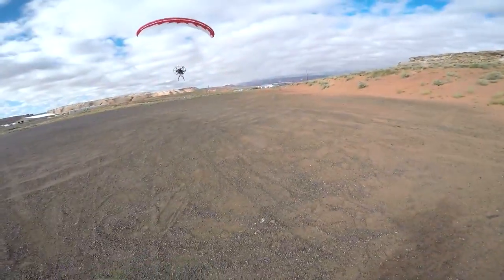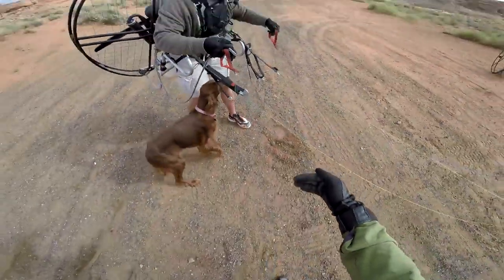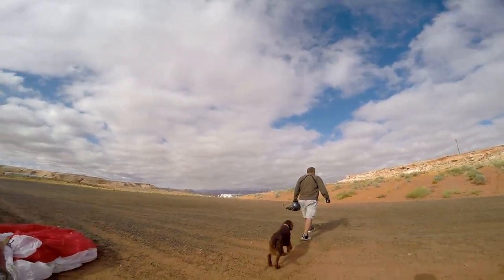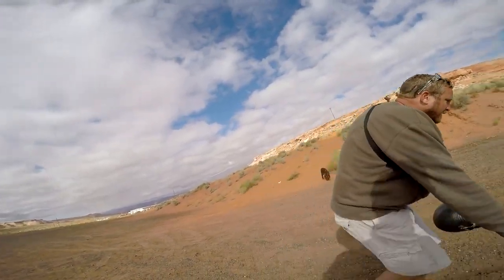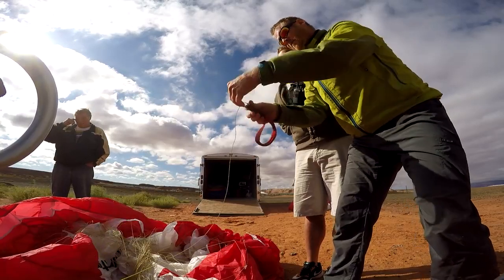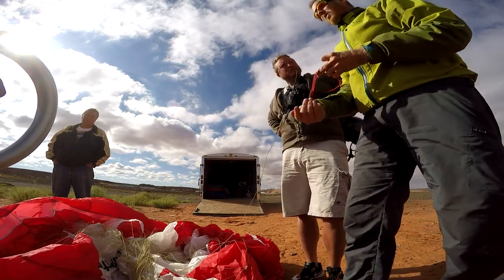Paramotor!! | Grand Canyon!! (Niche)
A Billion Views, THE one stop channel for the best content online.

This video, From Paramotor Training To Grand Canyon!! Powered Paragliding SUPER Instructor Teaches True SKILLS!!, was made by Dell Schanze and was provided to A Billion Views via creative commons.

Dell Schanze's comments below
From Paramotor training to Grand Canyon powered paragliding SUPER student goes from SUPER training on the beach to launching in nil wind up at high altitude at the Grand Canyon. There are some fake instructors out there totally lying to people and suggesting they can't train at the beach if they plan to fly inland but it's completely the opposite of accurate. To practice with a paraglider you just flat out need wind. The only place in the world the wind blows all day long is at very specific beaches. So how do you think it's "training" if you take a 5 day course inland in which you get only 1-3 hours of actual kiting practice? You can't master any real skill in 1-3 hours or even 10-15 hours for that matter. It takes 25-60 hours of actual practice. Not hours wasting time sitting and talking but 25-60 hours actually hooked to a paraglider practicing every detail of glider control. What's more is there is no possible way to even remotely come close to learning every detail of glider control in just a few hours let alone learning it to where it turns into natural reflexes. SUPER training is the ONLY paragliding / paramotoring school in the world actually training people properly. Just look around and try to find a video of ANY other school putting out skills like you see SUPER students attaining. Just like the student in this video! LOOK at that launch. Watch the hands constantly controlling the glider making numerous corrections per second. Then watch that landing as he makes an absolutely perfect mastery level foot drag to landing. This student got about 250 flights at SUPER training dialing in every single detail of glider control and reflexes. This sport is hard enough even with the best training in the world but without the best training in the world it's a complete and total nightmare. Anyone looking into the sport needs to challenge their instructor to show the actual skill level of students they have trained. Anyone interested in getting into the sport needs to call and talk to the very best pilot and instructor in the world and work with him to make absolutely sure you get the very best training so you have true and real control of your glider BEFORE you fly and the best and safest gear. It makes a life & death difference. Call